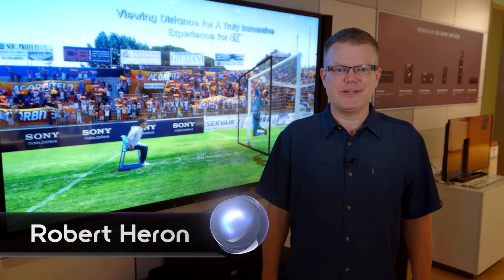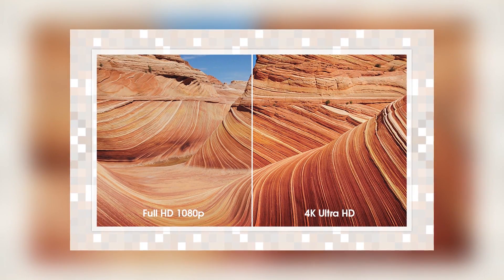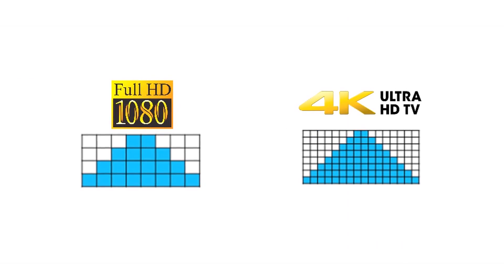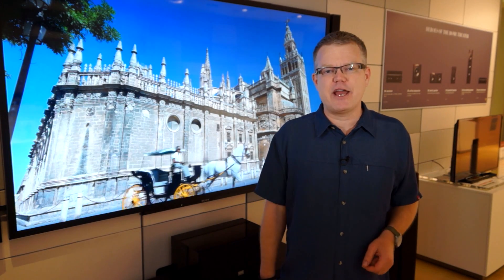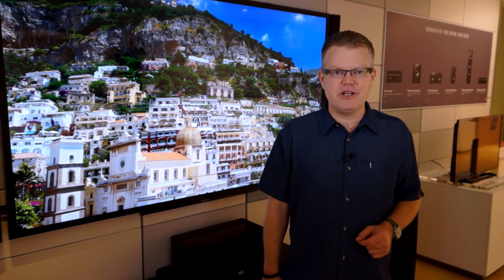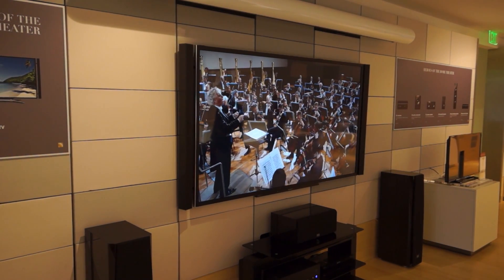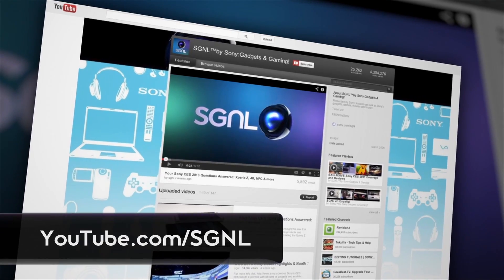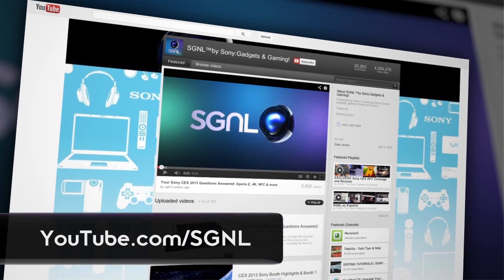What is 4K? Your 4K TV Questions Answered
TV and home theater expert Robert Heron hosts the latest installment of SGNL by Sony to drop 4K TV knowledge and answer most frequently asked questions about the technology. He discusses how 4K compares to existing, ubiquitous formats as well as growing access to 4K content.